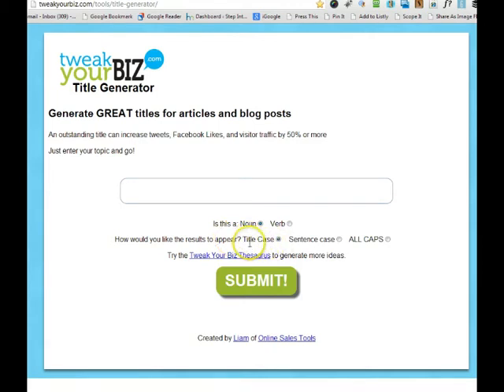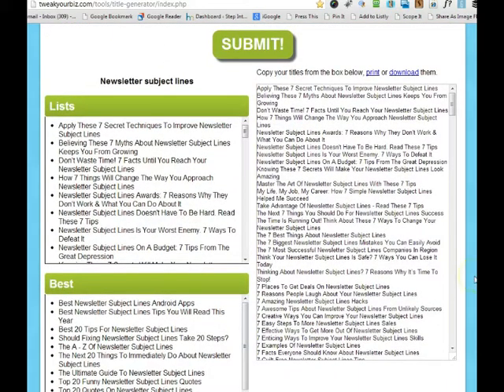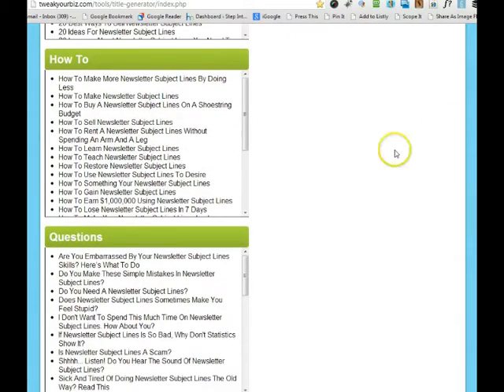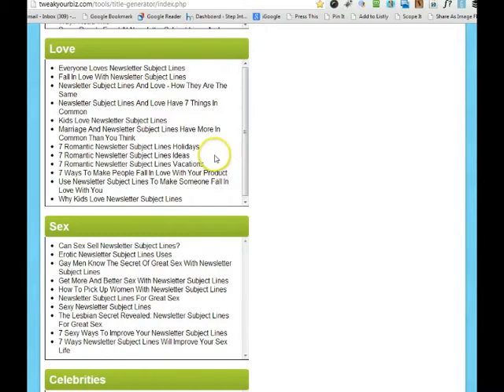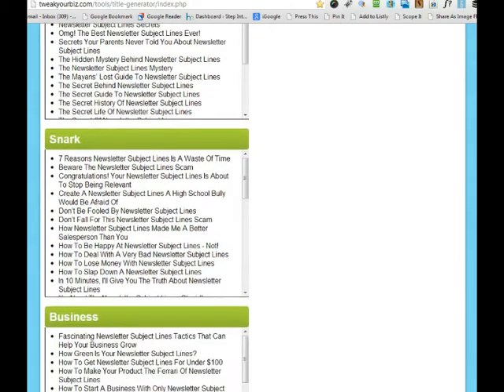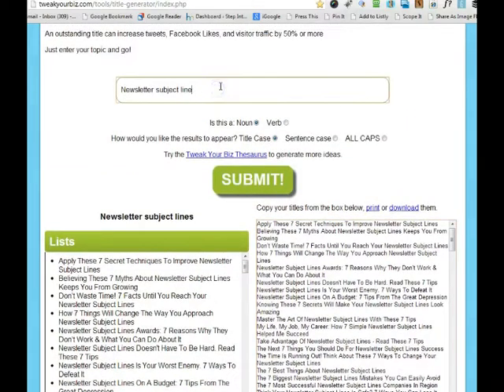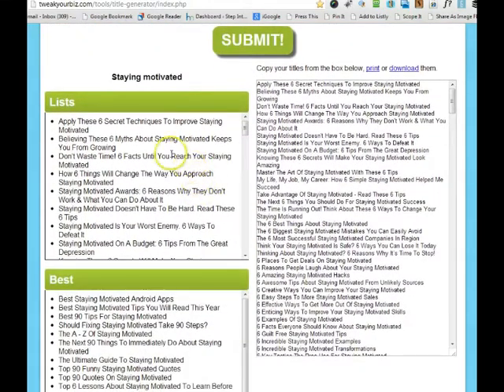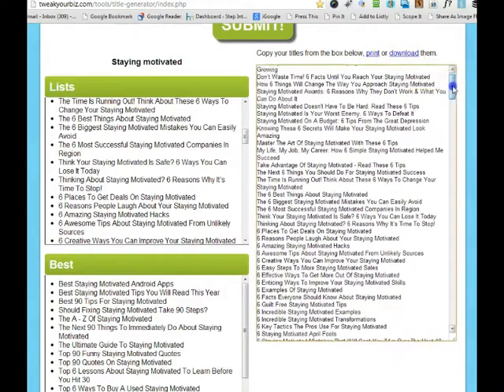Ezine Topic Generator - Great for Blog Posts and Articles Too!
If you struggle with what to write about in your ezine, blog posts, articles, etc., this free online tool might help.